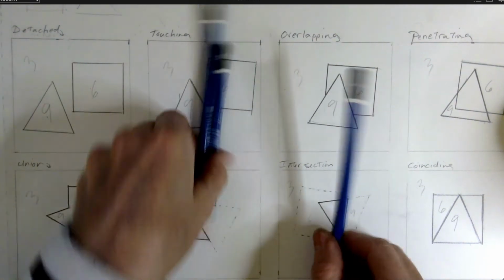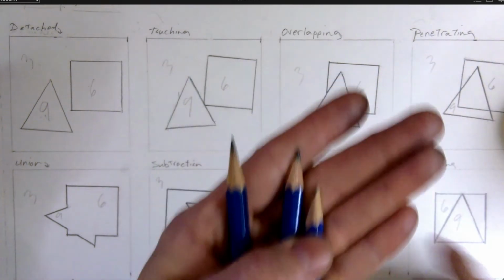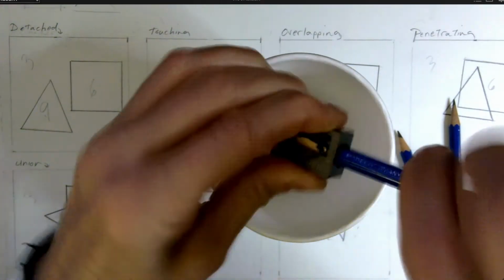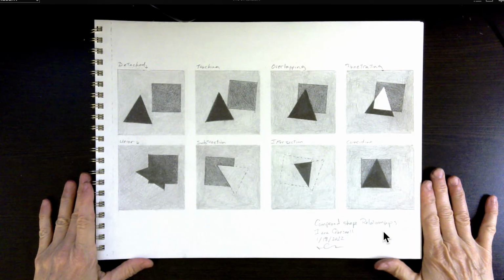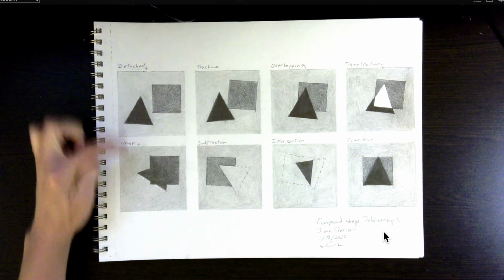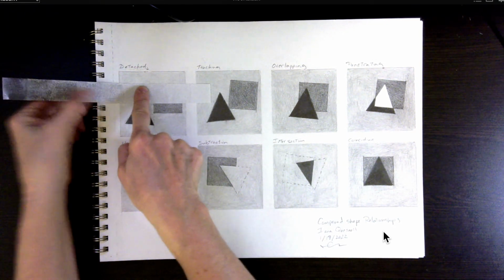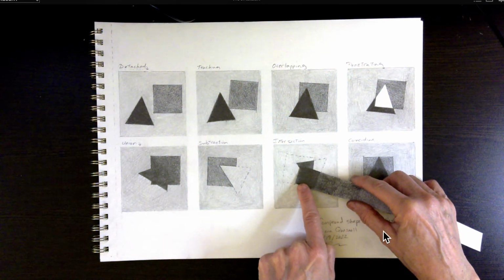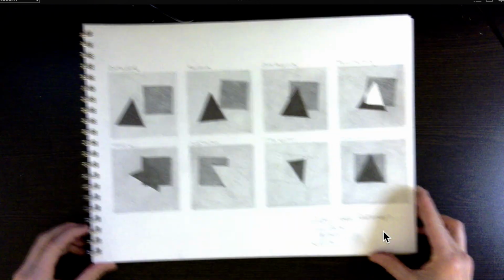CC's DONE_Shading Compound Shape Thumbnails with Three Different Values